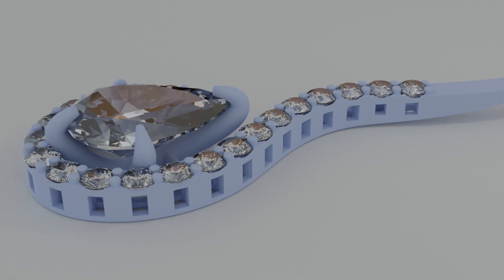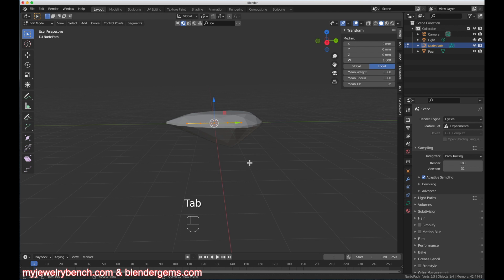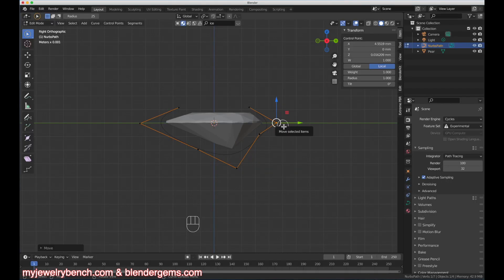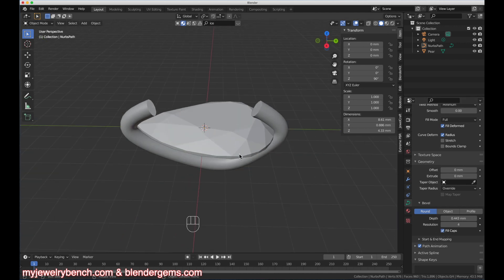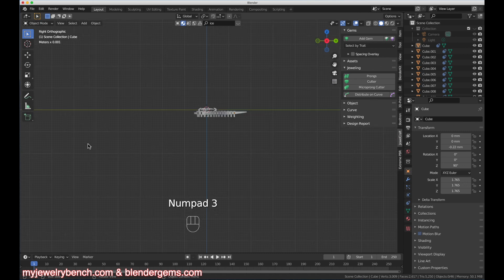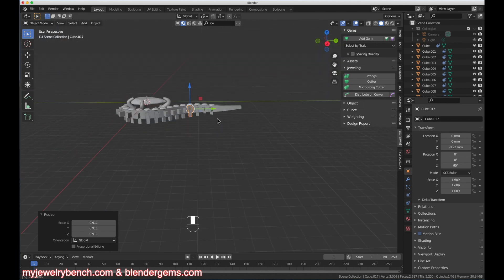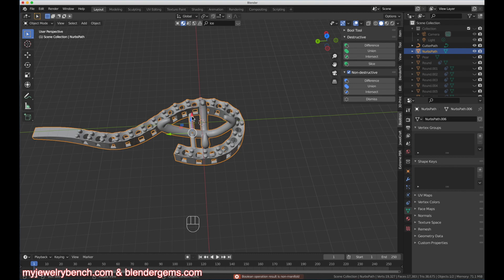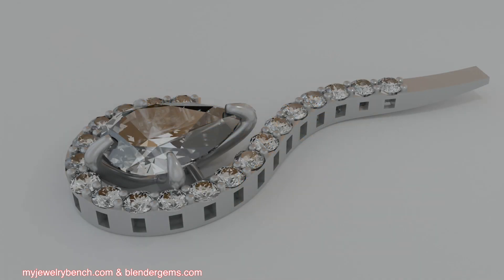Blender Jewelry Designing... Diamond Pendant with Pear Shape Center!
Hi Guys!  Enjoy the video and let me know what you think!